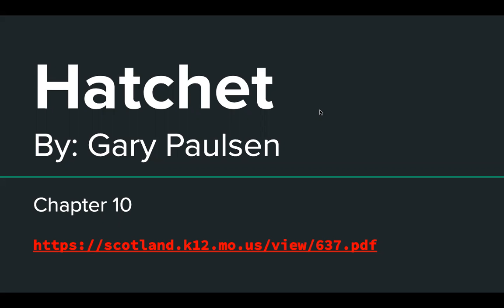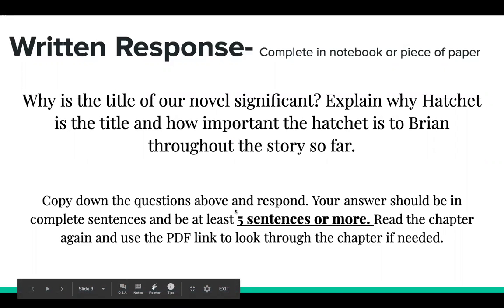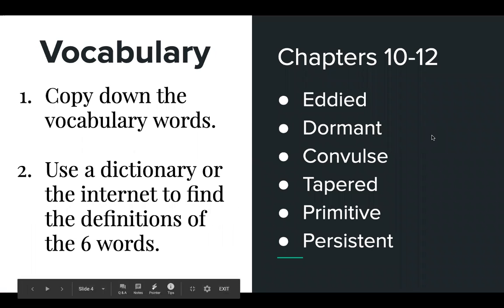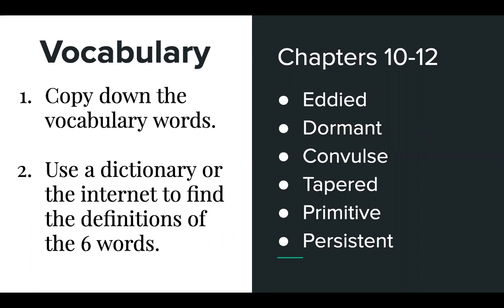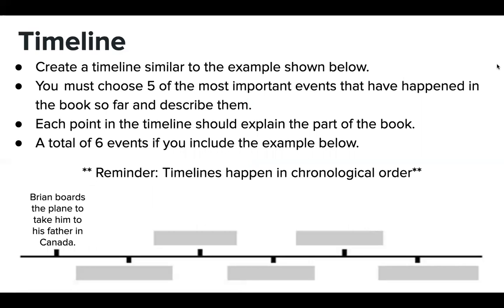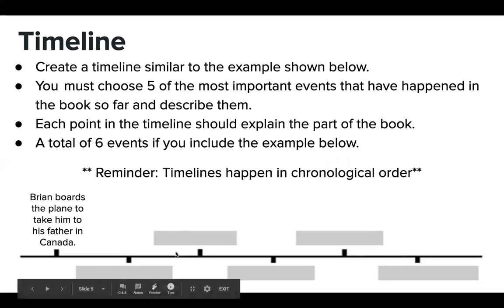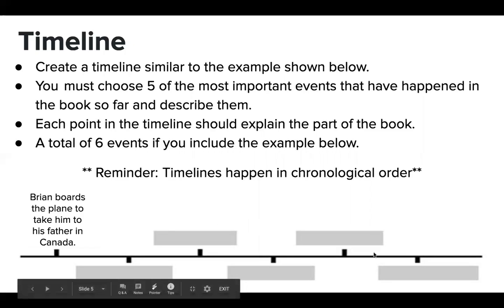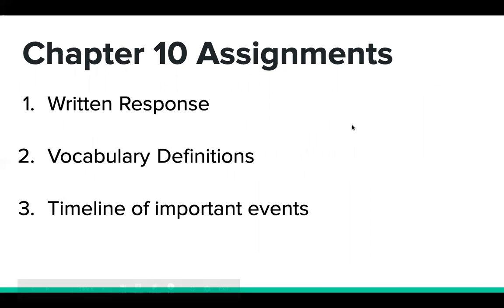Hatchet Chapter 10 Powerpoint